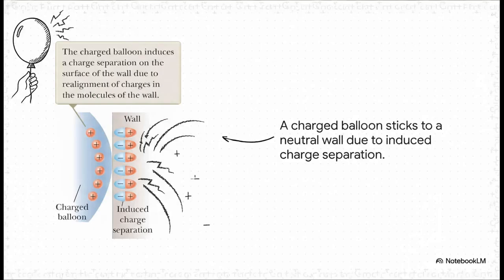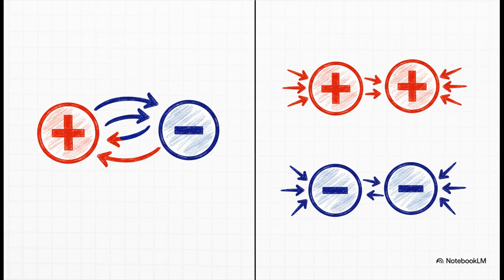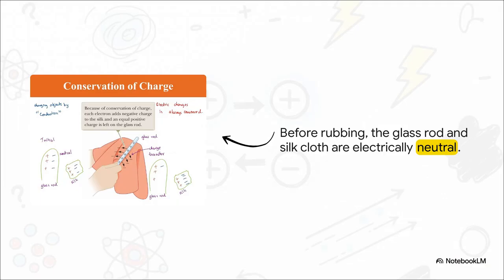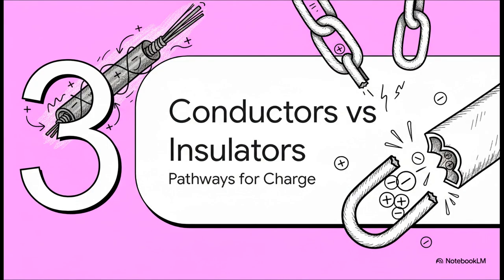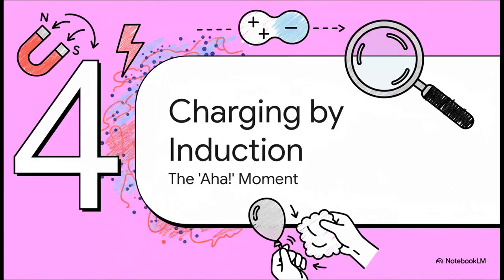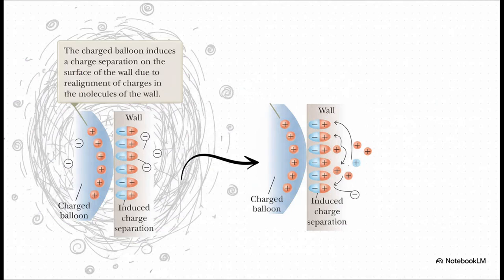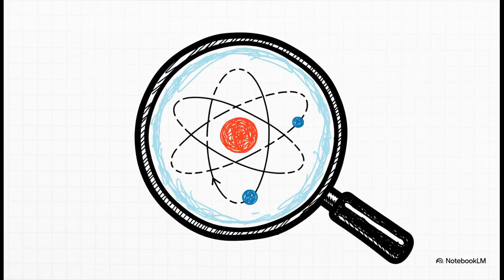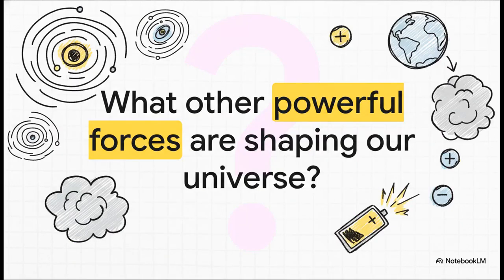Explanation of Electric Charge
This video explains about the electric charge very clearly by visualizing.